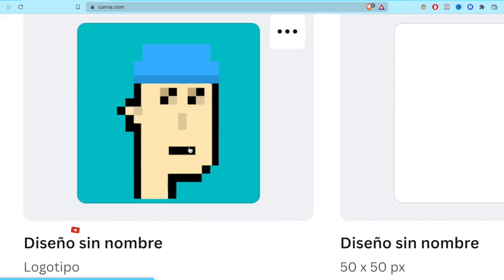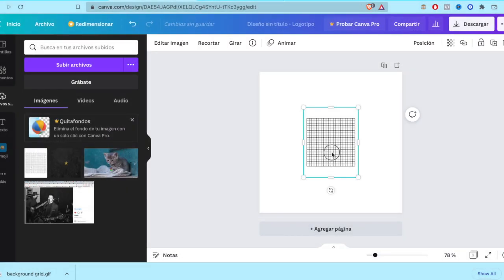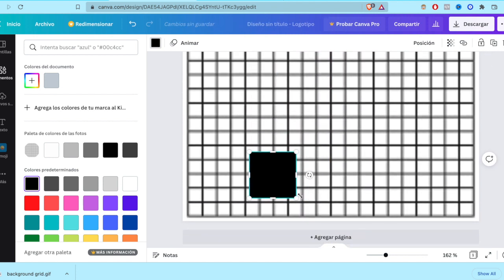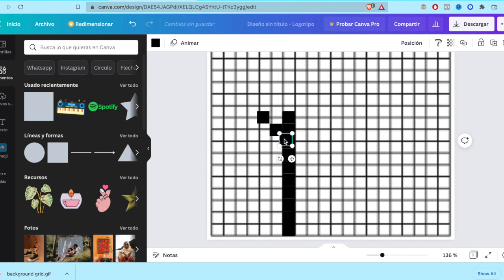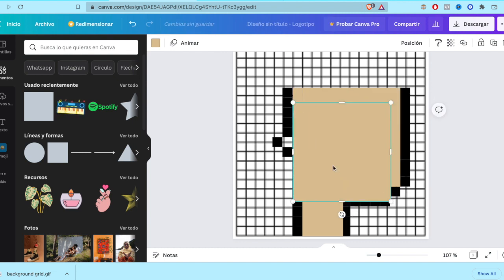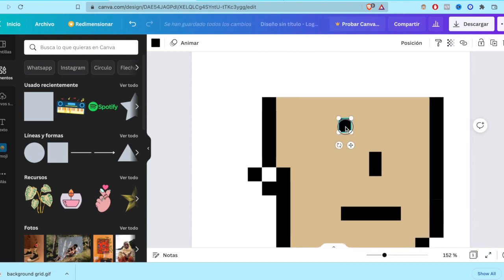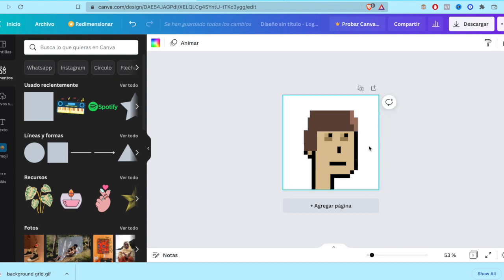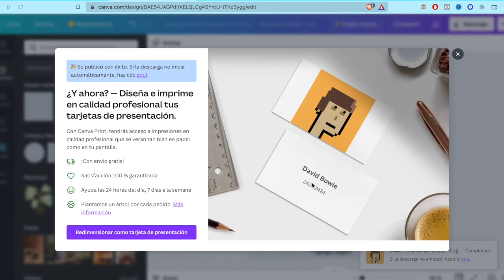✅ How To Make CRYPTOPUNKS ART and SELL THEM (in 7 minutes) | Create NFTS with Canva